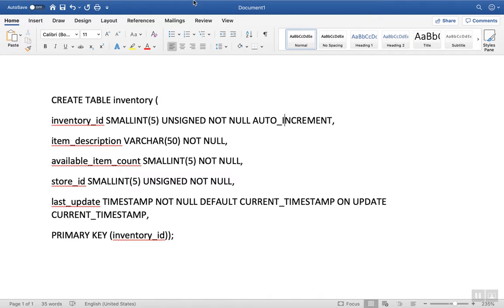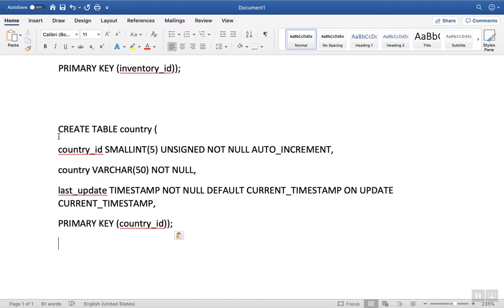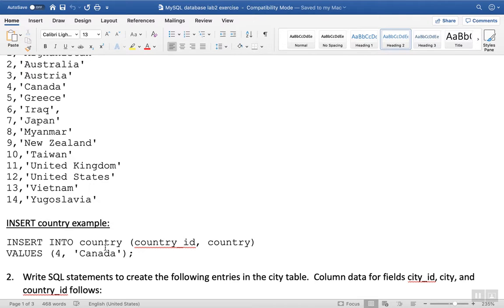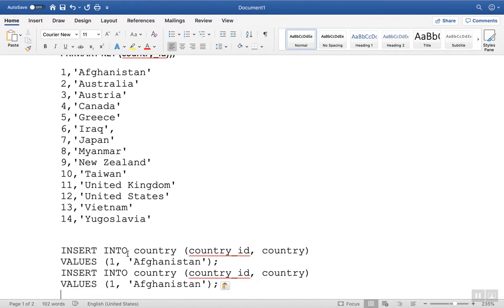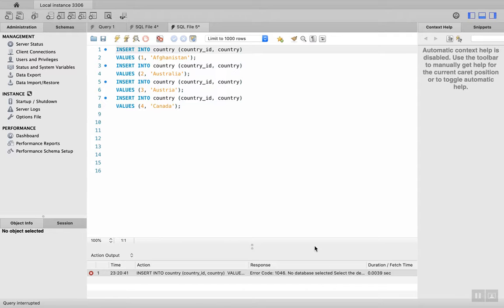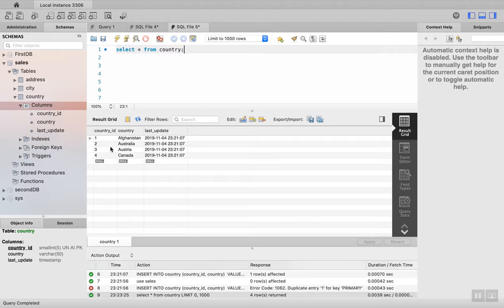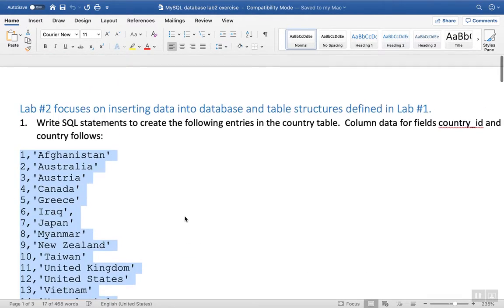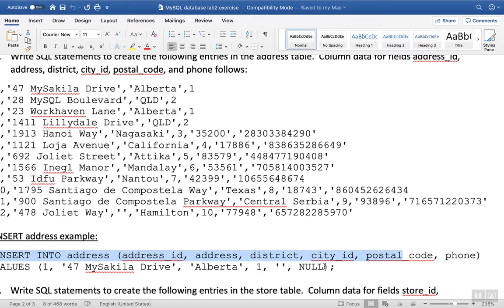Lab 2 Introduction